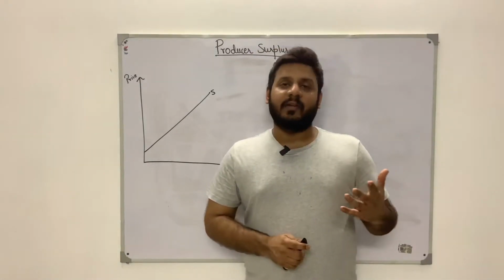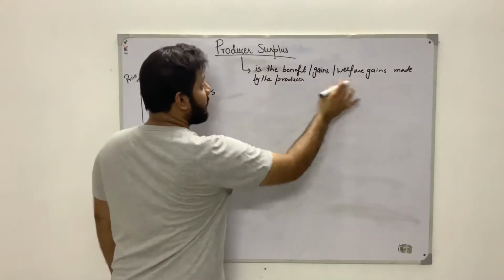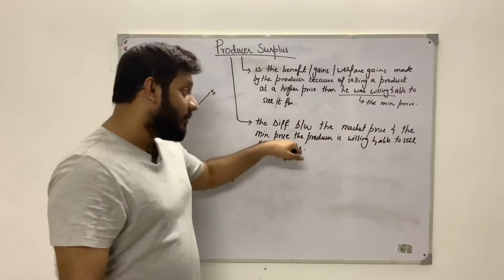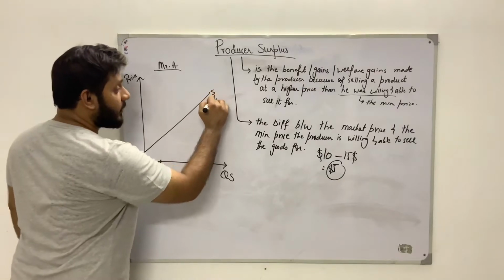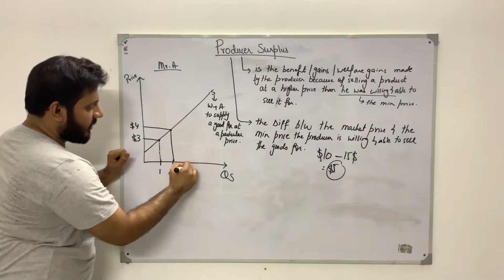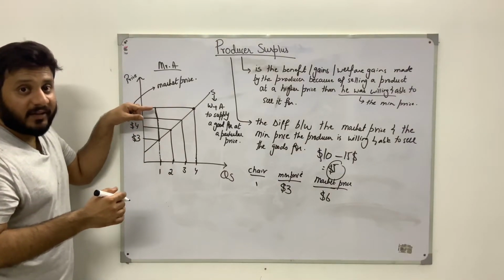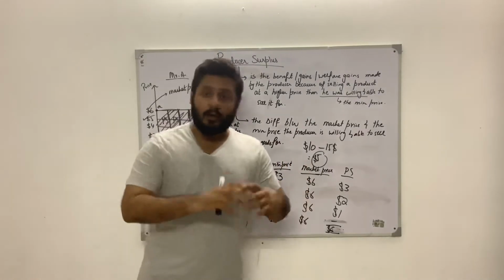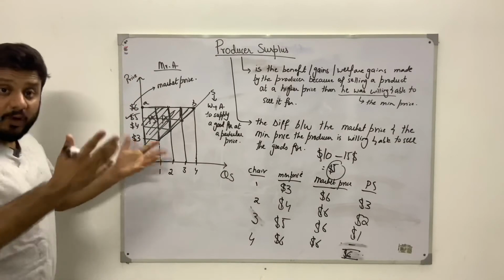Producer Surplus Explained - Part 1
In this AS / A2 Economics session, we begin exploring Producer Surplus – what it represents, how it’s shown on a graph, and why it matters in market analysis.